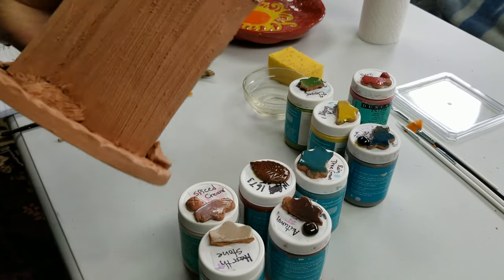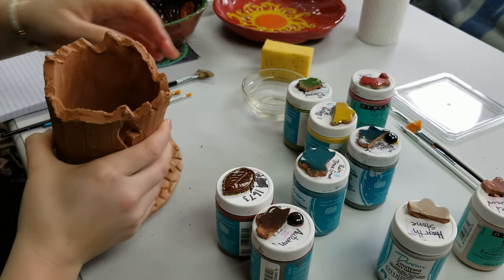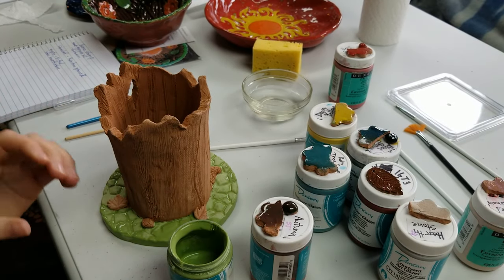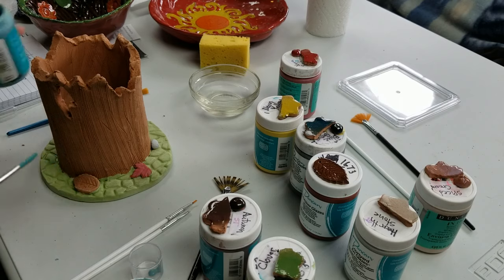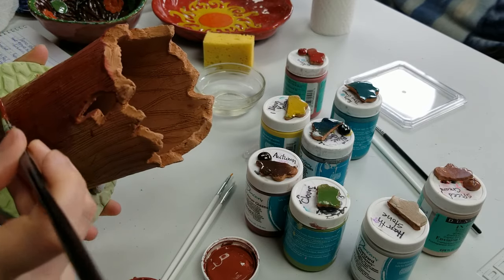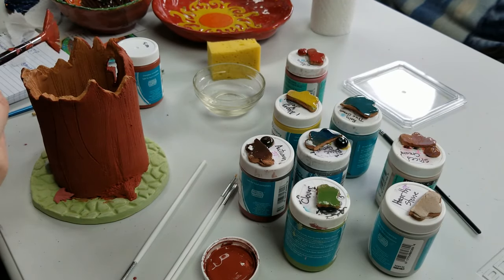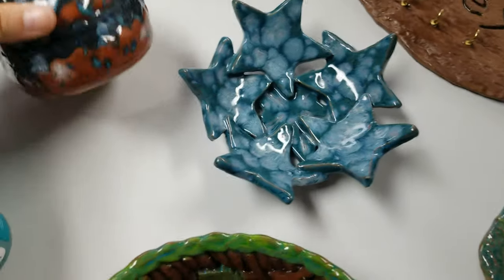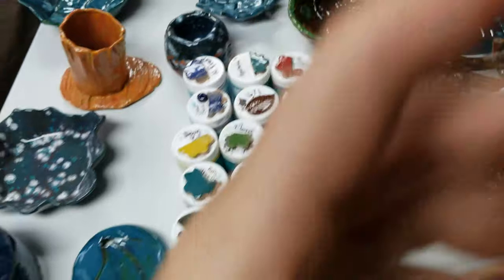Main: GLAZING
How to glaze your pottery pieces. Please note that glazes that go into our kilns must come from the club. Please glaze on several layers of newspaper to avoid getting glaze on the club's tables as it can affect other pieces built there in the future.
- Glazing is done on clay that has been fired into bisc (the stage with the terra cotta color)
- Wash your hands with soap and water if have any lotion or anything oily on them - glaze won't stick to your piece in the kiln if oils are present.
- Wipe your piece down with a damp sponge to get rid of the dust.
- Glazes tend to come in three categories: Opaque, semi-opaque/semi-translucent, and translucent/transparent.
     ---  Opaque is a very solid color and will not (usually) show colors beneath it.
     ---  Semi-opaque/semi-translucent is somewhat see-through.
     ---  Translucent/transparent is very see-through. You be able to see the clay and/or other colors beneath this.
- The color of the unfired glaze will not match the final color. Please see tokens on the wall for what they will look like.
- You will need at least three coats of glaze on your pottery. The first coat must be watery. The bottom gets one coat (maybe two, at most).
- You can apply with regular paintbrushes for acrylics or with sponges.
- The first coat should be very watery so it goes deep into the clay for a solid hold. Mix a small amount of glaze in a tiny dish with water to thin it out (you can add it to the jar later).
- You can thin the glaze out with water.
- Ensure the first coat is dry before adding the second coat (or it will come out patchy). If the clay is cool to the touch, then it's still wet. Wait longer or dry the pottery piece out
- The other coats can be thicker. A paint-like consistency is a good state, but it can be thicker or thinner.
- You can use 3 layers of the same glaze, or you can layer different colors for various effects.
- If using a crystal glaze, ensure no crystals are on the bottom, or are within one inch of the bottom as they may drip.
- It's advisable to write down what colors you use (or take a picture of what you wrote down). If you like it, you can repeat it or tell others what you did. There are also times when you don't want to repeat a certain color combination.
- When using a piece that will come into contact with food, ensure you use a foodsafe glaze.
- Once done, put on the firing shelf for it to be fired. We usually fire at cone 06. If you are using a cone 05 glaze (there are a few in the club), please put a note on it so it goes in a different kiln.
- Cleans up with just water.